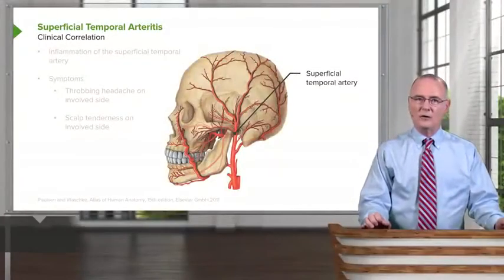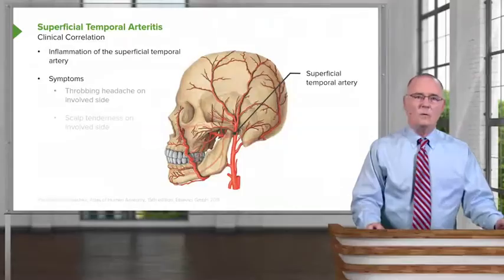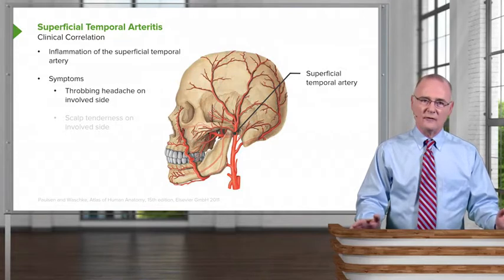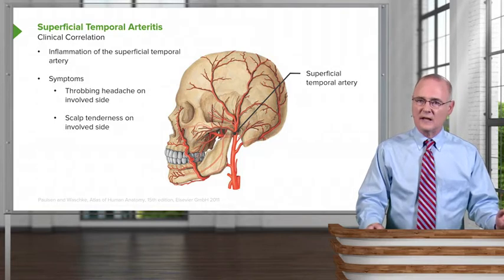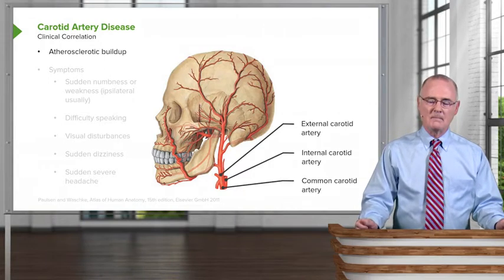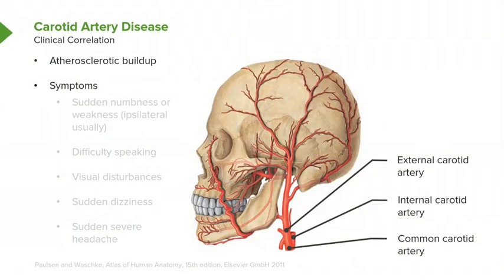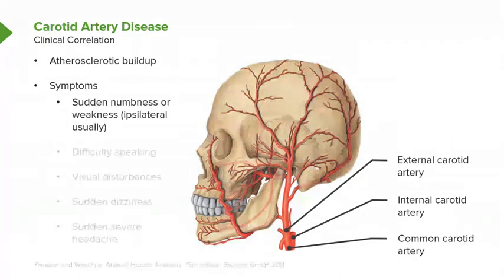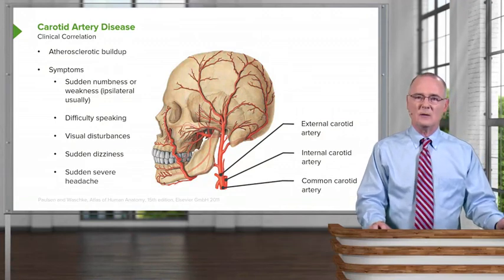Superficial Temporal Arteritis & Carotid Artery Disease – Anatomy